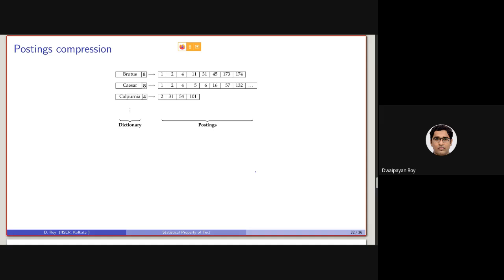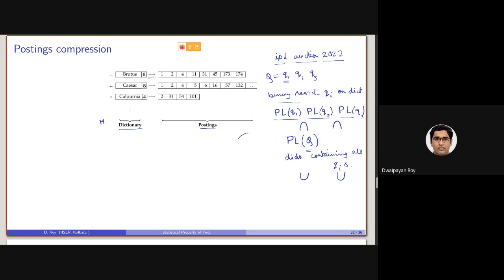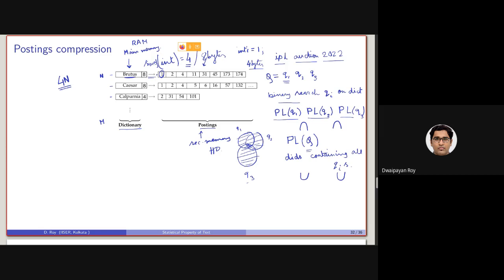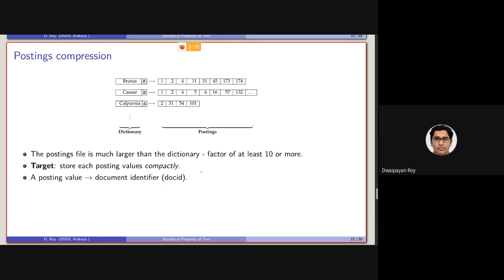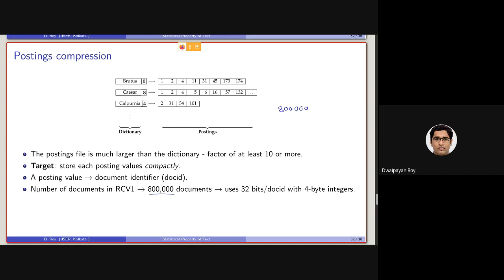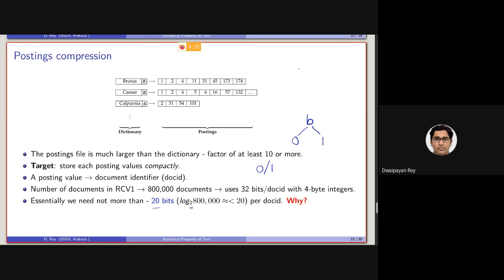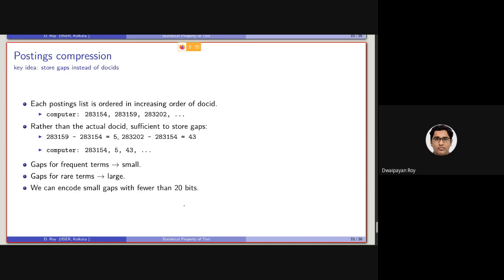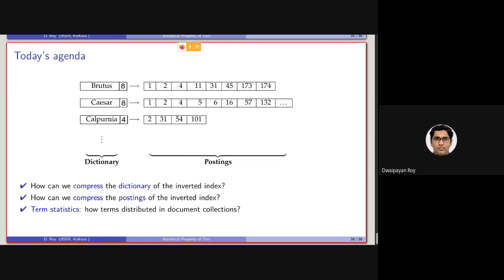7.4. Index compression - posting list compression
We conclude the discussion on the inverted index in this lecture by discussing compressing the posting lists.